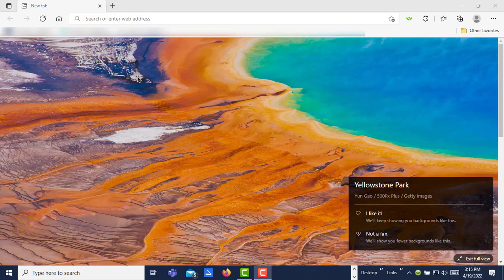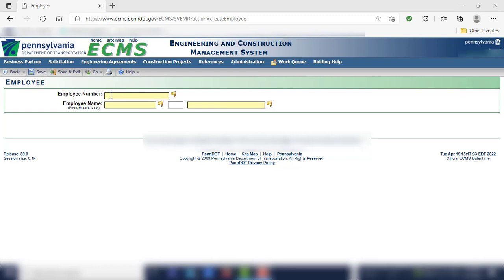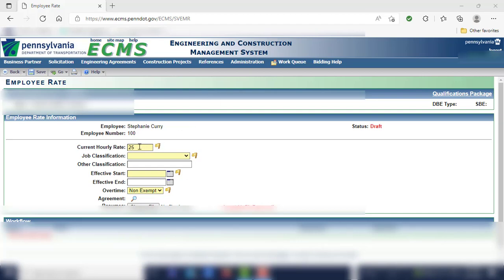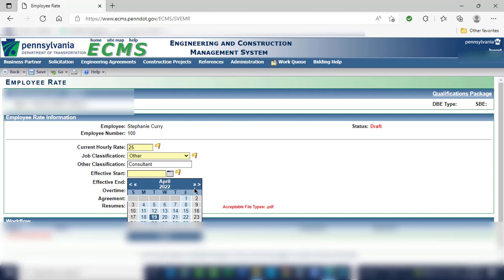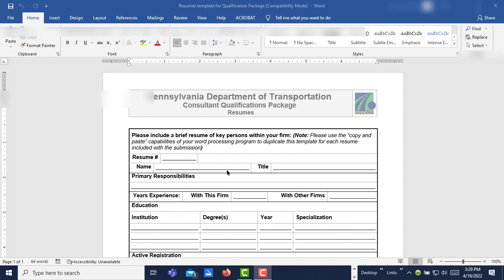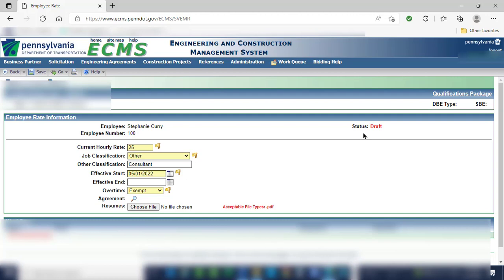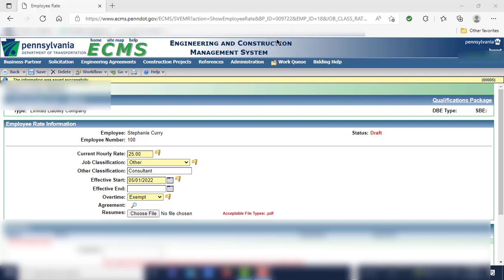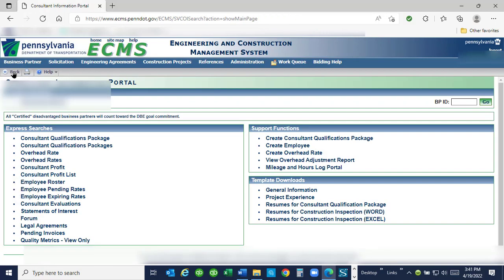How to Develop Your Employee Roster and Wage Rates on ECMS (22:42)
This is a video walk-through of how to submit your Employee Roster and Wage Rates on PennDOT's Engineering & Construction Management System. and join today!